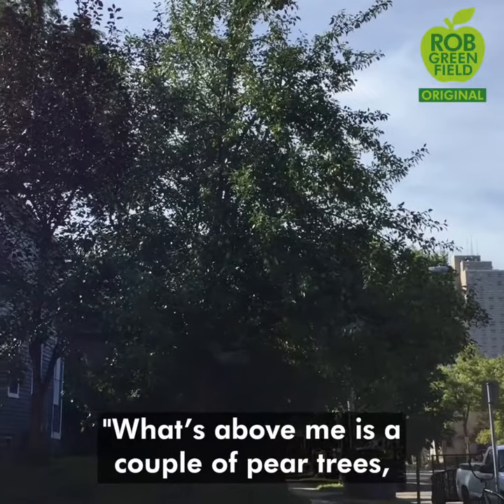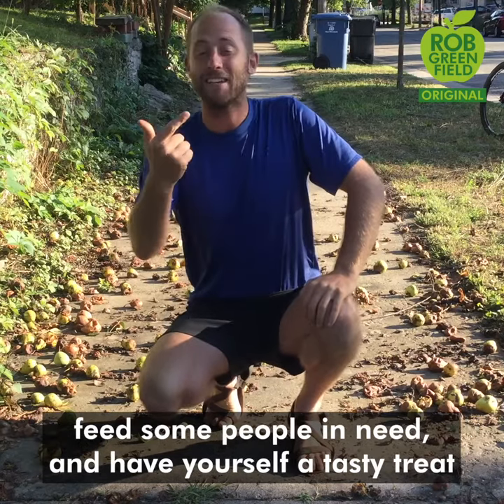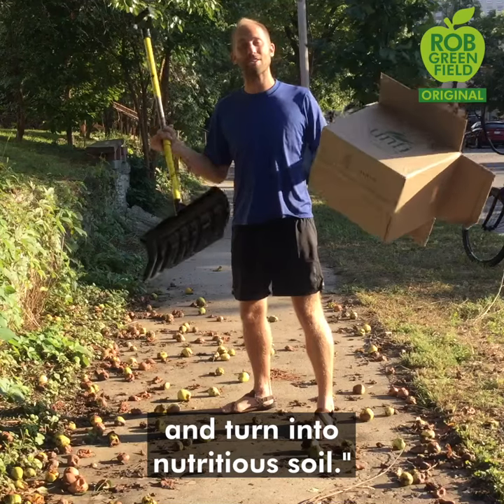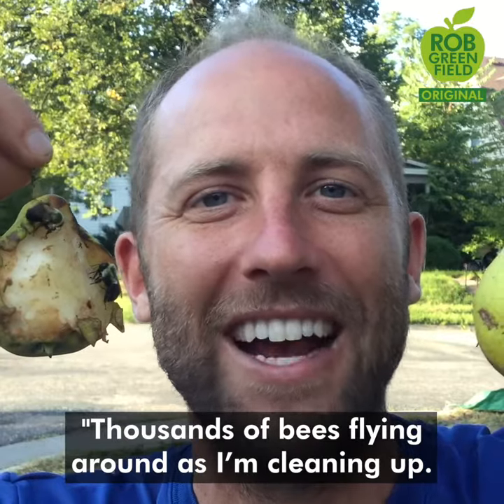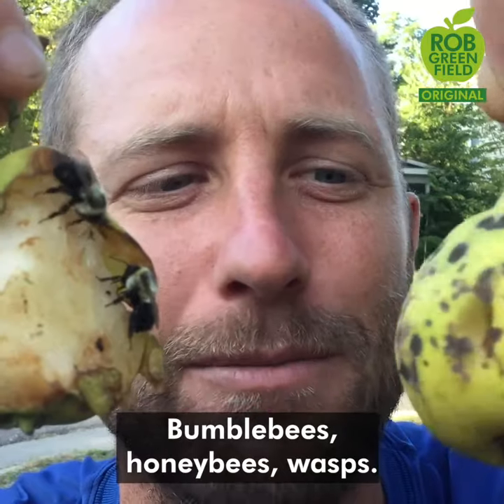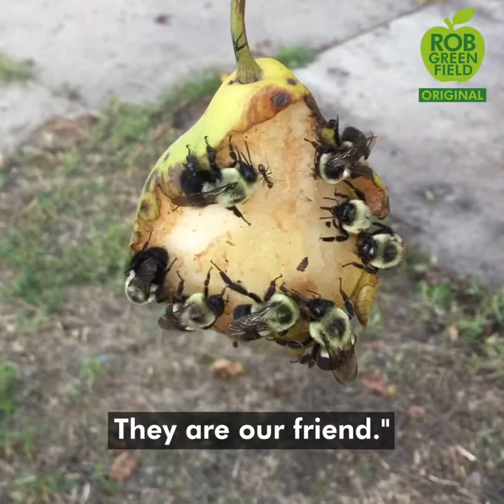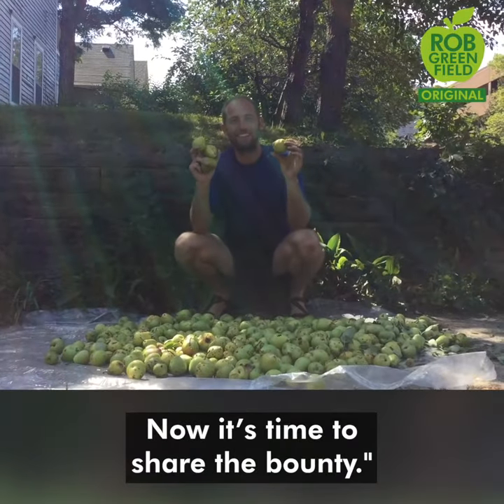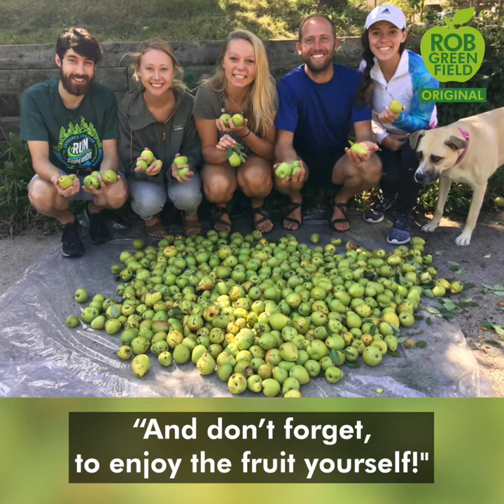Harvesting Fallen Fruit through Urban Foraging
What's above me is a couple of pear trees. What's surrounding me is hundreds of pears going to waste on the sidewalk. So today, I'm going to show you how to clean up your community, feed some people in need, and have yourself a tasty treat all at the same time. Step one, clean up the spoiled fruit and then put it somewhere to compost and turn into nutritious soil. Don't throw it in the garbage. Compost it and turn it into food. There are thousands of bees flying around as I'm cleaning up, and none of them any harm whatsoever. Bumblebees, honeybees, wasps, no need to fear them. They are our friend. Now the next step is to harvest. So we collected about 80 pounds, maybe 100 pounds of fruit from these 2 trees. Now it's time to share the bounty. I brought some of the pears to a local food bank and gave out a bunch of them to people in the neighborhood. And don't forget to enjoy the fruit yourself!